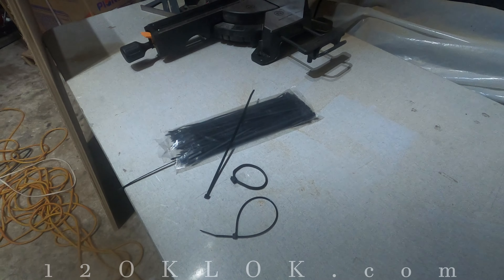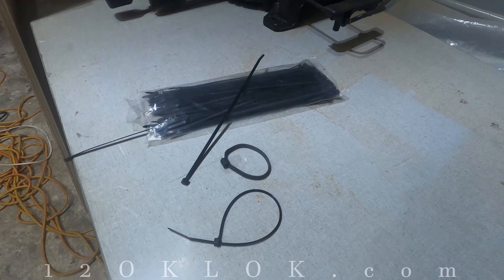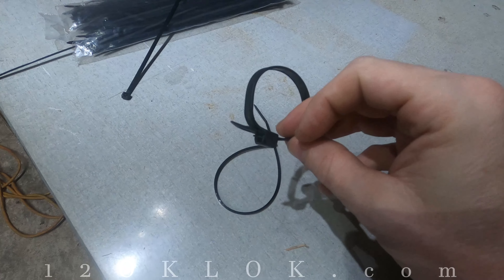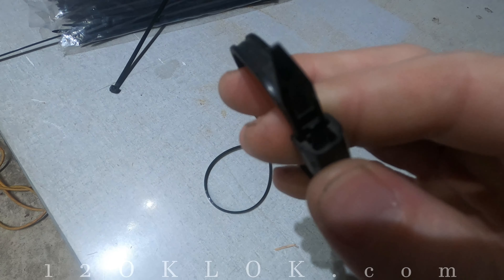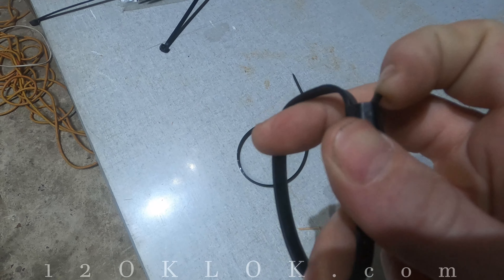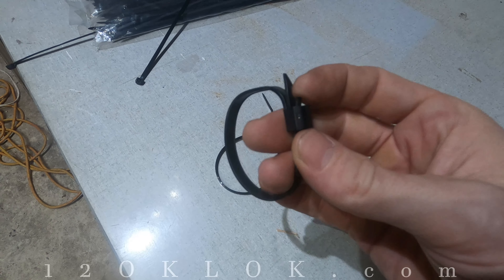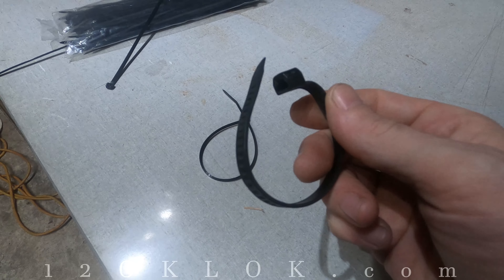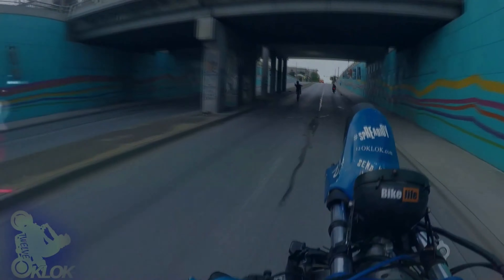Factory Zip Ties [Just tha Tip][Episode 25]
Just tha Tip is a series meant to share tips and tricks with fellow motorcycle enthusiasts who do their own work. With years of experience, there are a lot of little things picked up that make the job that much easier. Remember, I can't guarantee your work - this, is just the tip!

This week:
Be sure to salvage all of these factory zip ties. They are not like the others.

More Action:
Instagram.com/twelveoklok
Facebook.com/12oklok